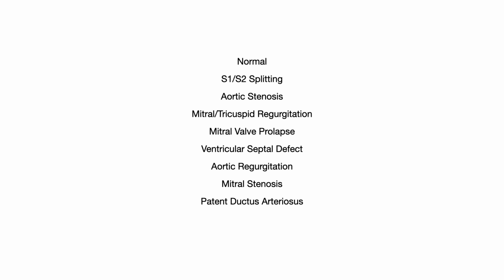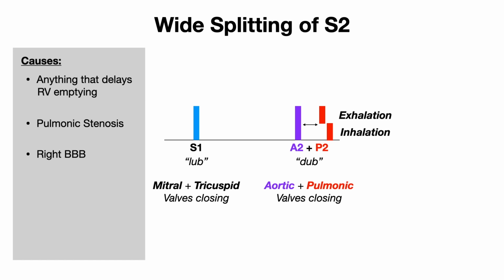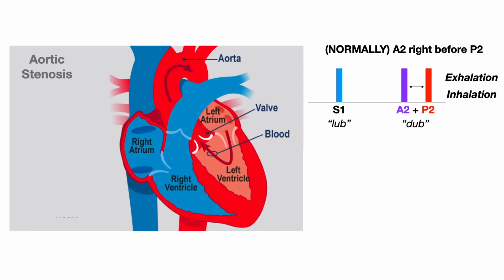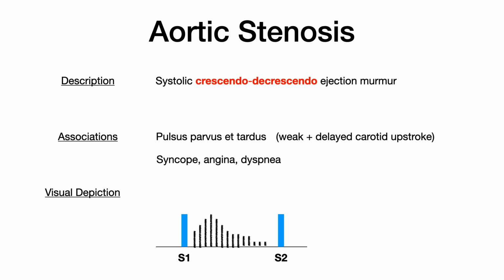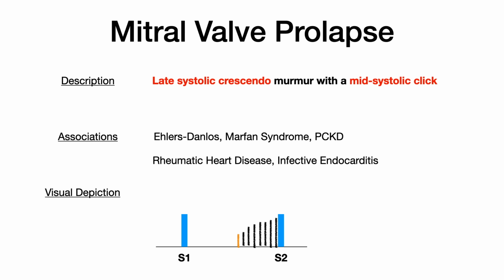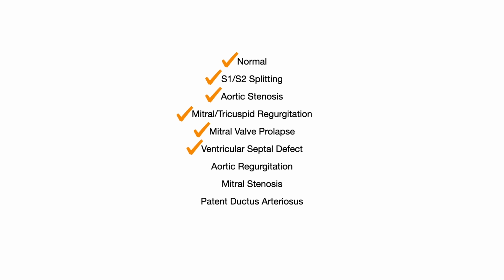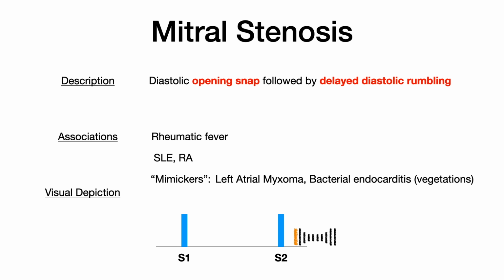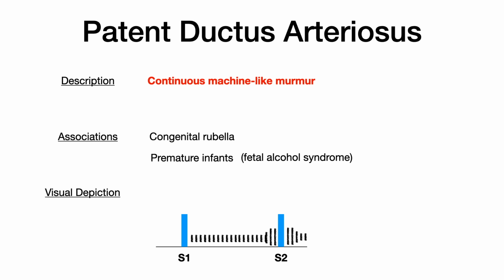Heart Sounds (Murmurs and Splitting)